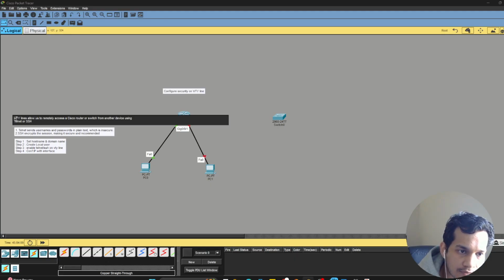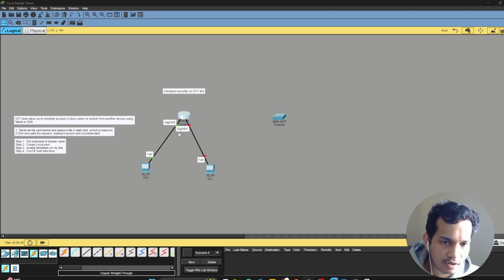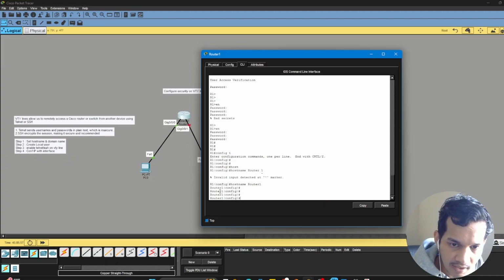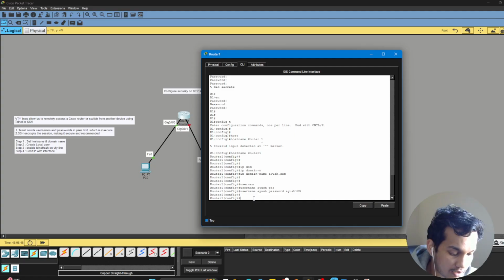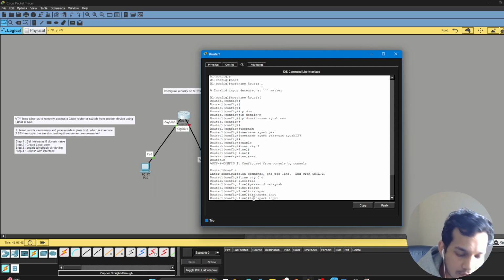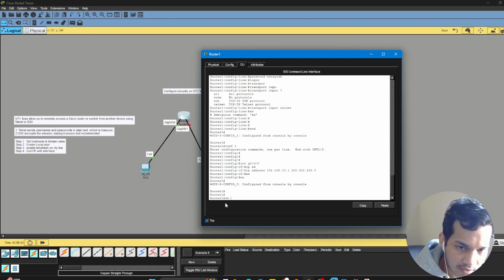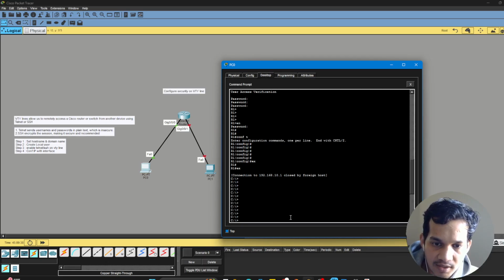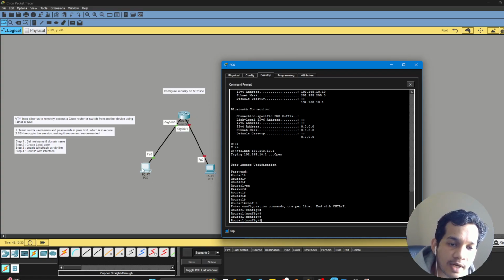Cisco VTY Line Security | Secure Remote Access (SSH) + PC Testing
In this video, we learn how to secure remote access (VTY lines) on a Cisco router using SSH, which is the recommended best practice in real-world networks.

We’ll configure a local user, enable SSH, secure the VTY lines, and then test remote access from a PC.
You’ll also see why Telnet is insecure and why it should always be disabled.

📌 What You’ll Learn in This Video:

✔ What VTY lines are in Cisco devices
✔ Difference between Telnet and SSH
✔ Why Telnet is insecure
✔ How to create a local username and password
✔ How to enable SSH on a Cisco router
✔ How to secure VTY lines using login local
✔ How to allow only SSH using transport input ssh
✔ How to test Telnet/SSH access from a PC
✔ Real-world best practices for remote access security